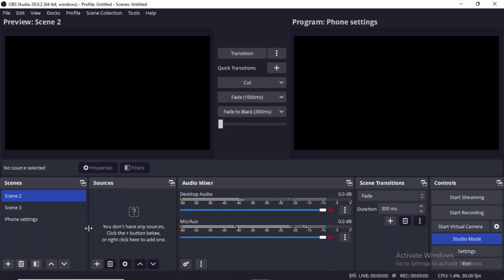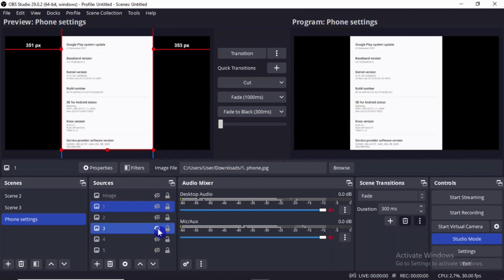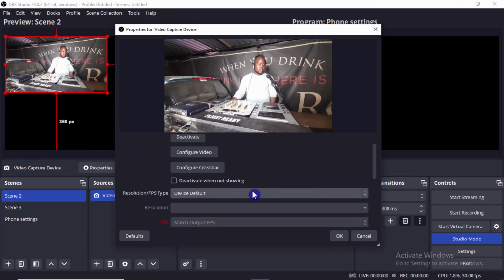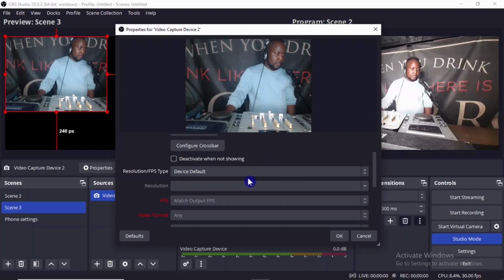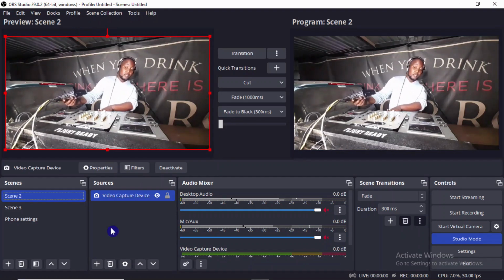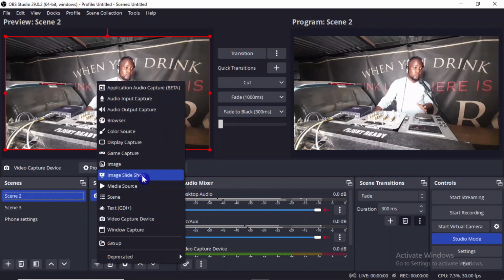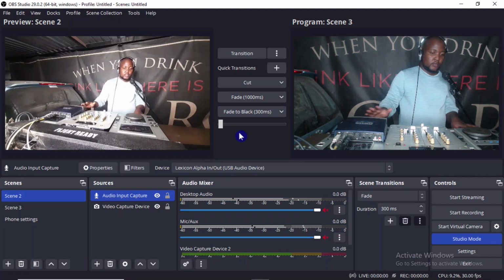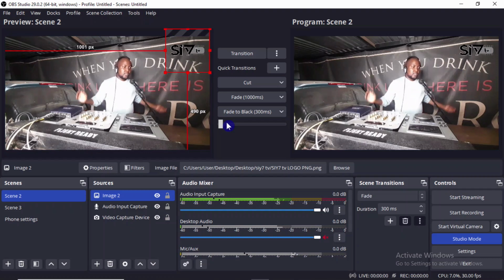Vetja Lavita on | OBS | PHONE AS A WEB CAM | C920 | SOUND CARD